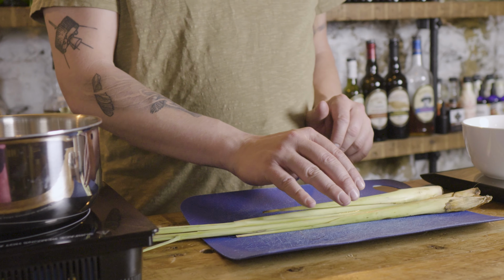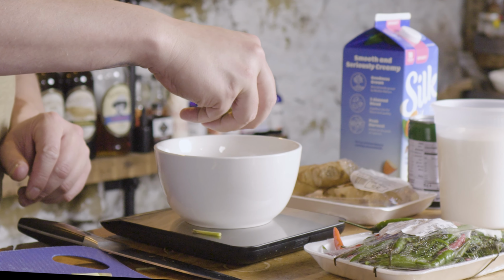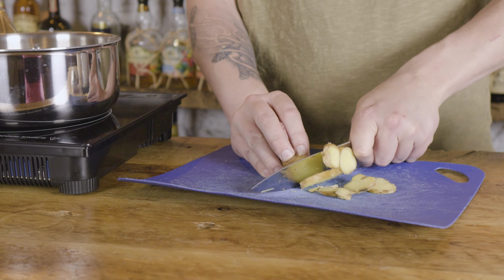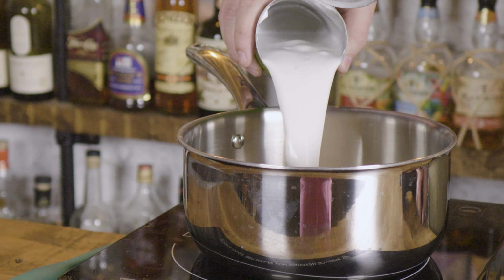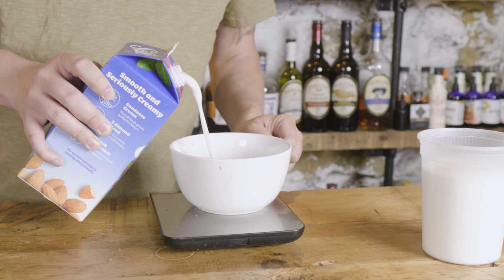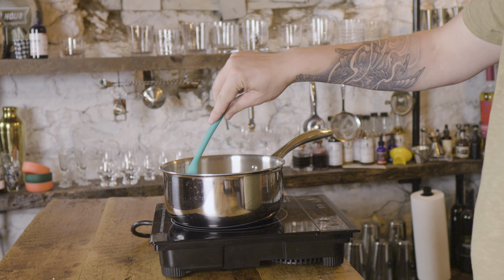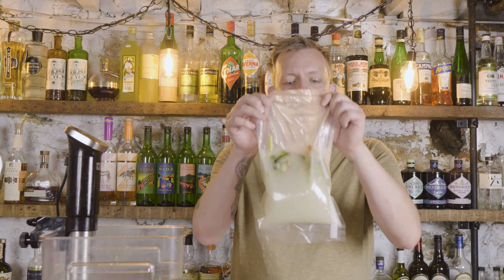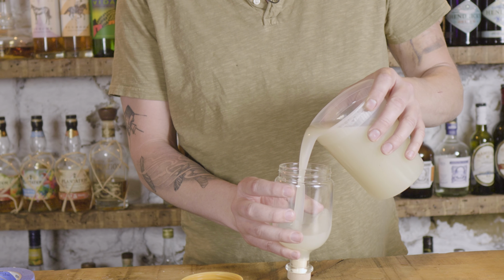Thai Orgeat, My New Favorite Syrup Recipe!!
Thai Orgeat combines some great flavor to give you a complex, fresh, and spicy syrup that is great for cocktails.

Thai Orgeat Recipe
- 400 Grams Coconut Milk
- 200 Grams Unsweetened Almond Milk
- 900 Grams of White Sugar
- 50 Grams Fresh Lemongrass
- 25 Grams Fresh Ginger
- 13 Grams Thai Chilies

1 - Combine all ingredients into a sauce pan
2- Place on stove top, on low heat
3 - occasionally until the sugar is dissolved
4 - Place the syrup in a vacuum bag.
5 - Seal the bag
6 - Sous Vide the bag at 160 degrees for 3 hours
7 - Let cool down
8 - Strain into a food safe container
9 - Store in refrigerator until ready

Home Bar Must Haves
Shaker Tin
Hawthorne Stainer
Fine Mesh Strainer
Mixing Glass
Angled Jigger
Japanese Jigger

Panasonic GH5
SD Cards
Rokinon 16mm Lens
Rokinon 85 mm Lens
Godox Light

Alchemix Bar exists to help the home bartender elevate their game to become a home mixologist. Teaching techniques of the trade & providing easy-to-follow recipes, Alchemix teaches the cocktail enthusiast to make delicious drinks at home & have fun doing it.